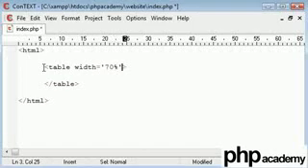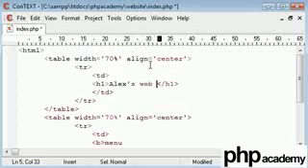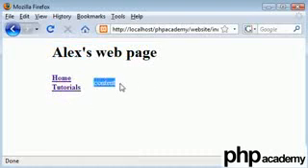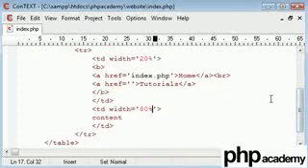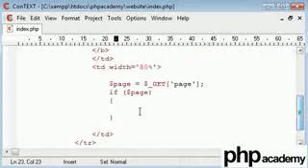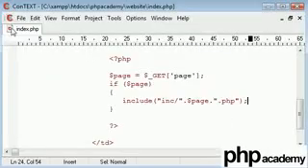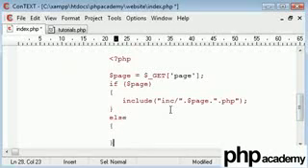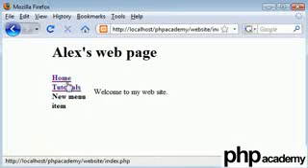PHP Tutorials Dynamic pages - Part 1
PHP Tutorials Dynamic pages